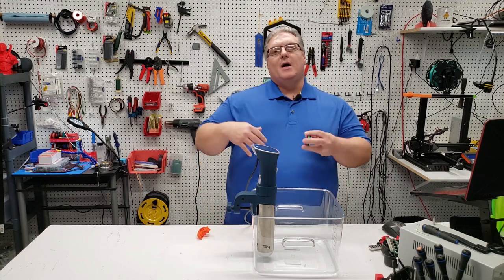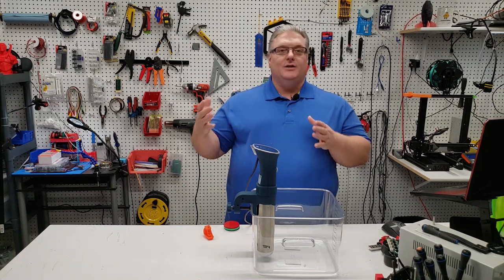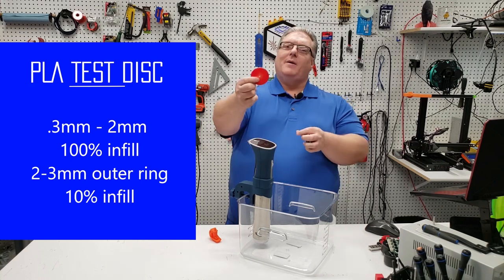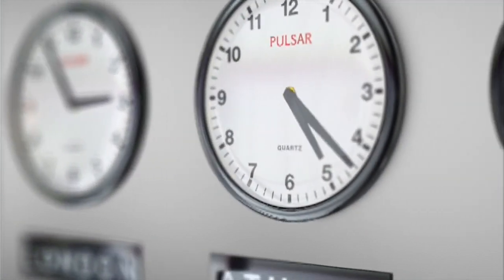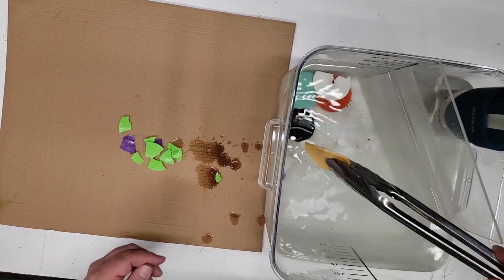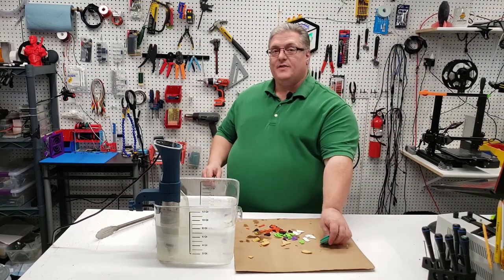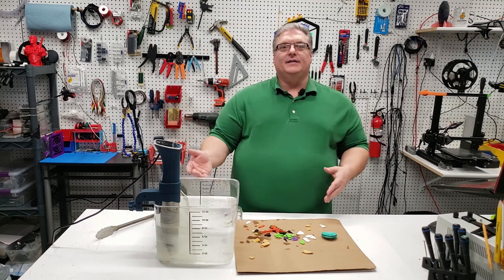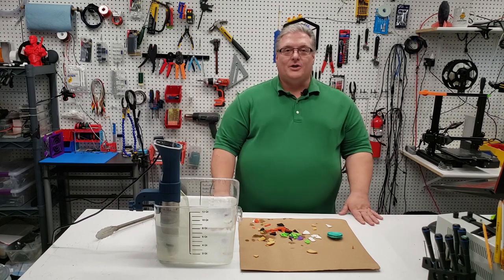PLA Dissolved in Water | Biodegradability Testing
PLA is touted as a Biodegradeable plastic but mixed information on the internet claims it can last hundreds of years. We recently came across some shocking information about PLA and put this information to the test in this video.  We will test to see how PLA degrades in plain tap water. Can PLA be dissolved with with warm water and how long does that take?  This video explores several PLA filaments and how they react to the testing.

Filament Tested in This Video
Ziro Purple Filament Filaments Bright Green Solutech White Filament Black Filament - Gold Silk PLA - Silky Green PLA - Blood Diamond -